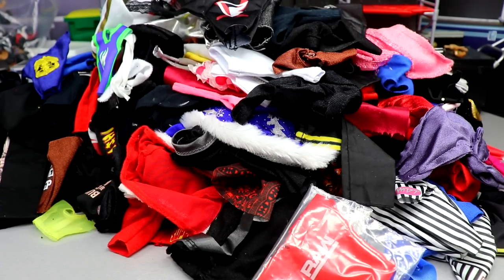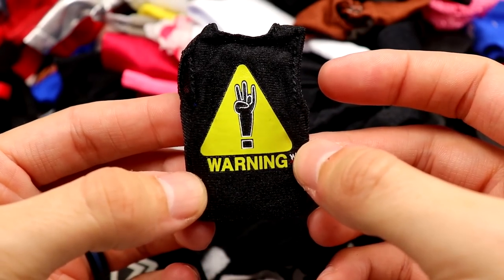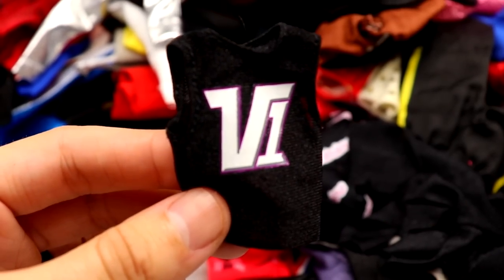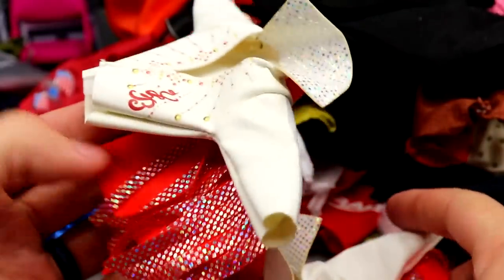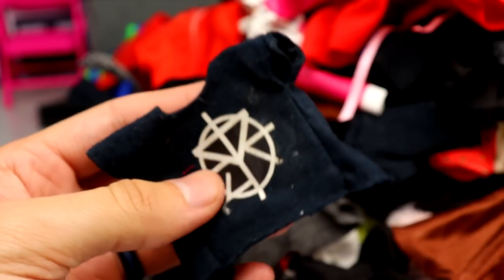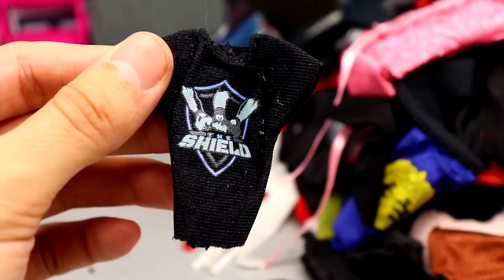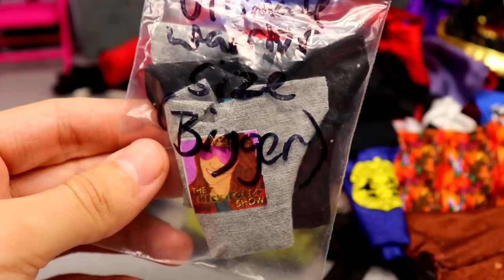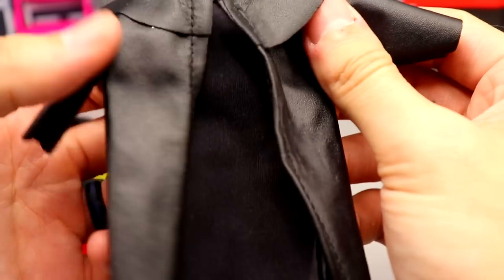CRAZY WWE FIGURE CLOTHES COLLECTION! (2021)